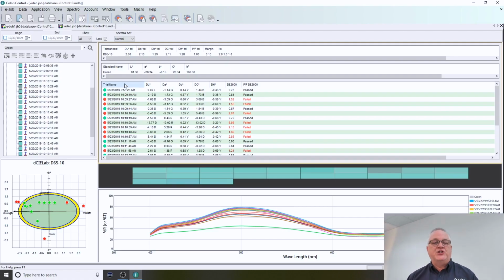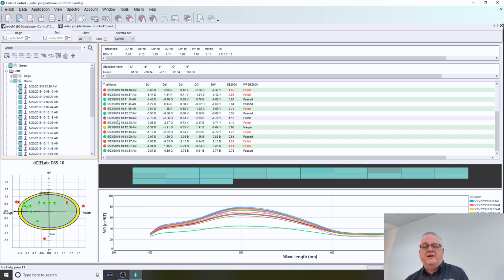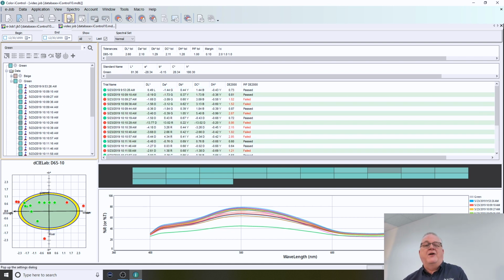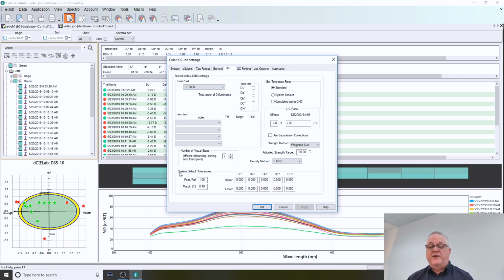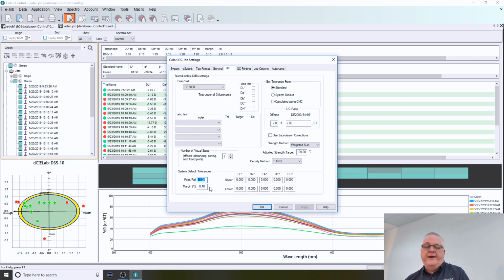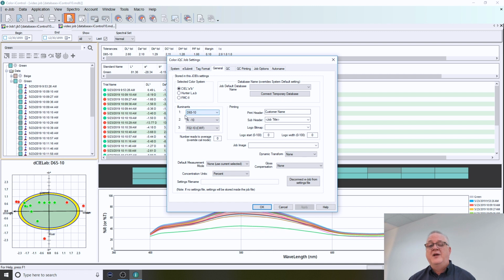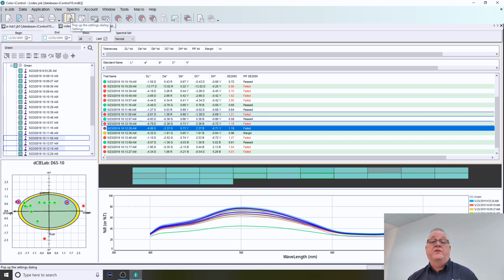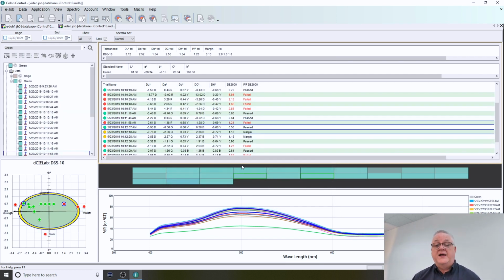Managing Tolerances With Color iQC Software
Learn how to manage tolerances inside the Color iQC software.